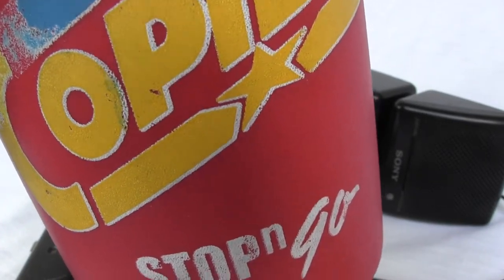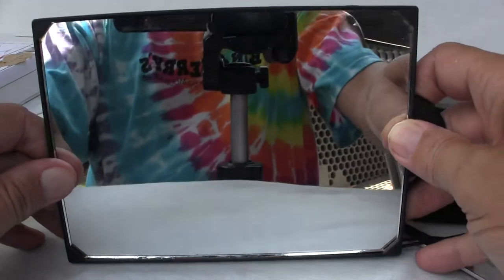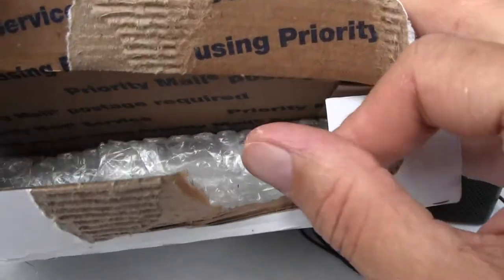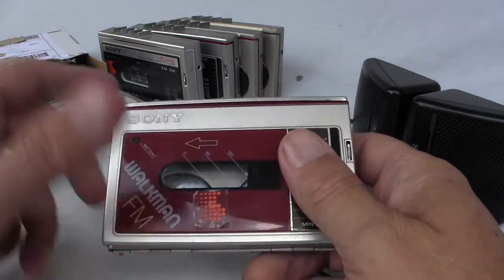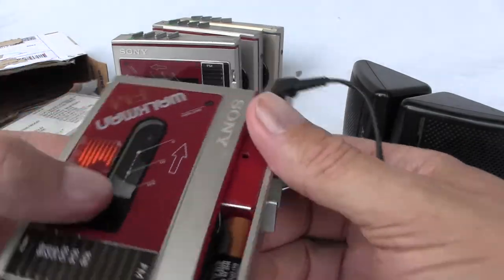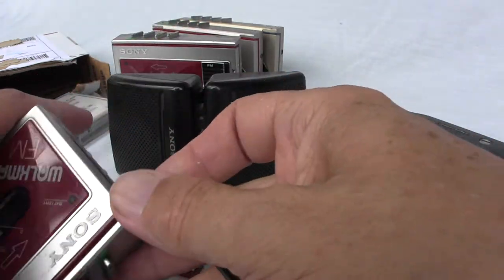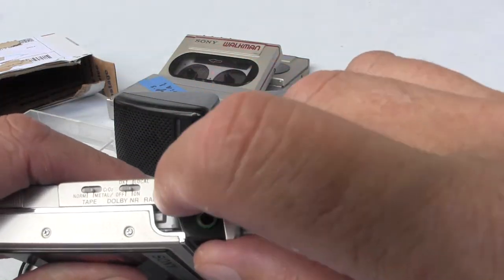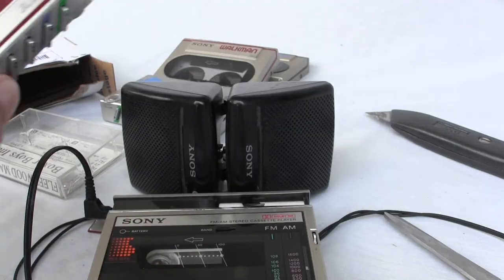Recieved 20 May 2013 Sony WM F10 FM Cassette Walkman from Ebayer buzzyo62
I said I would put you ahead of all to show to you ( Hopefully ) how well this should work as per the listing and it does. Thanks